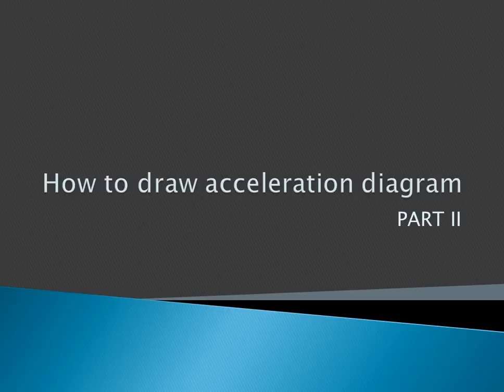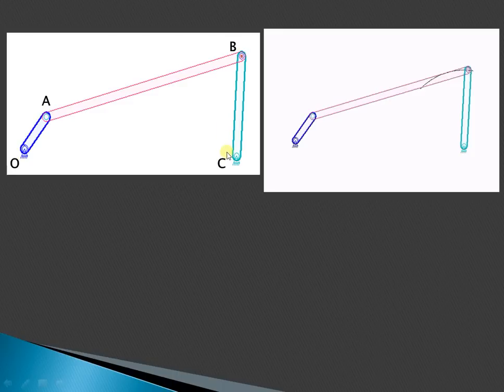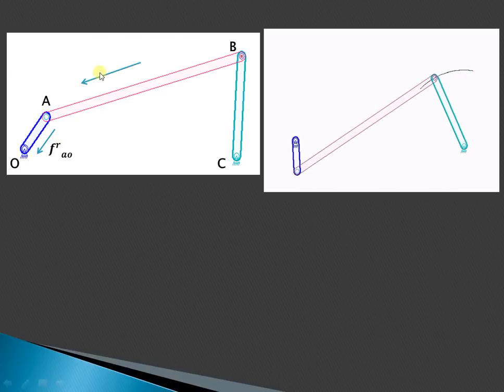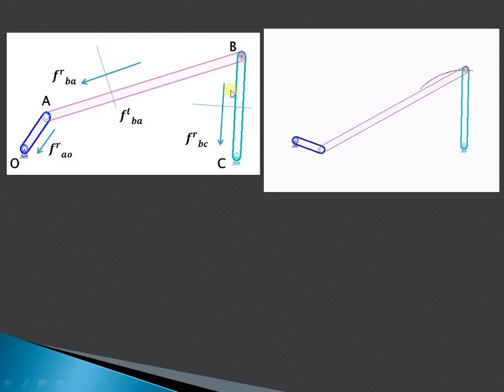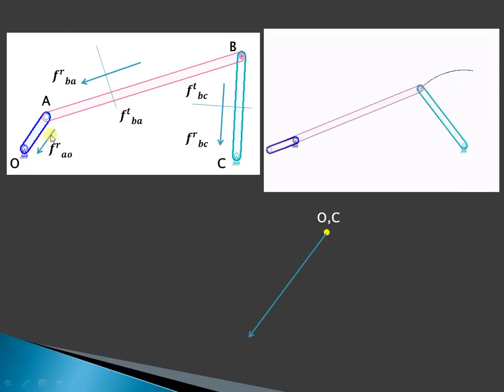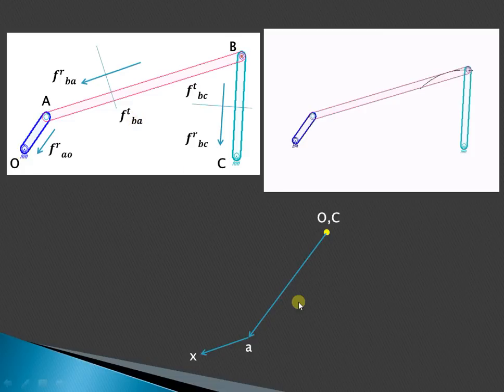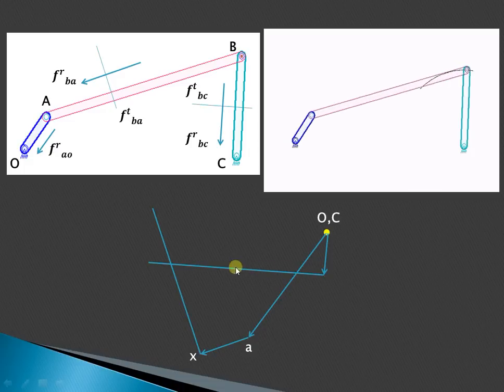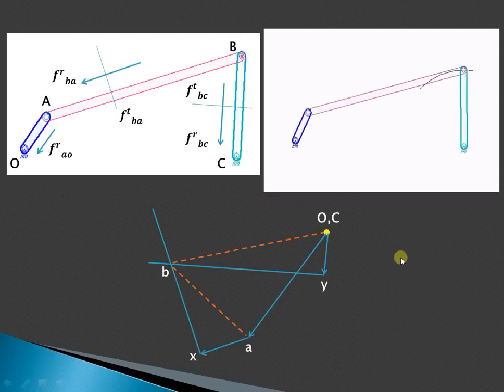Lecture 7 | How to draw acceleration diagram | Relative velocity method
This video explains how to draw acceleration diagram using relative velocity method.
Four bar mechanism is selected in which crank is rotating uniformly.
When any link rotates uniformly then it will have only radial or centripetal acceleration. While oscillating link will have both radial as well as tangential acceleration.